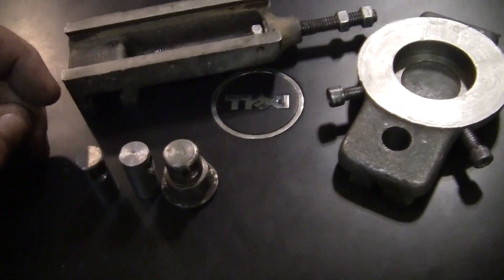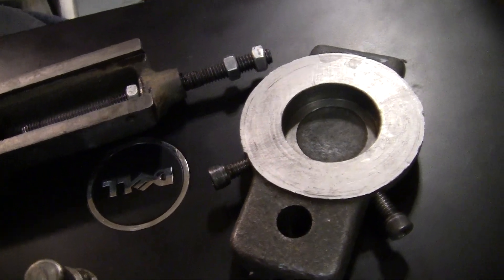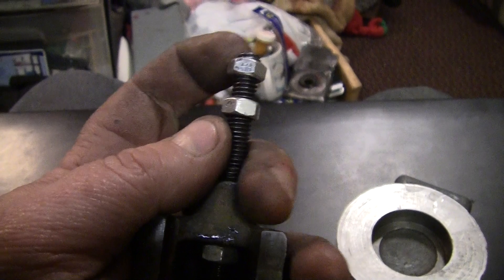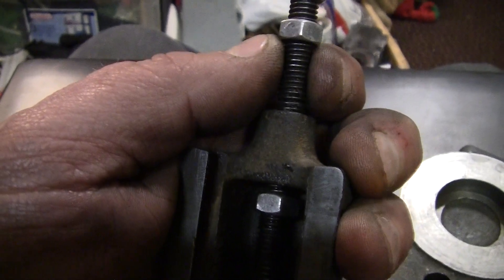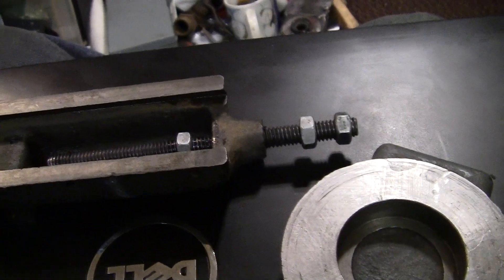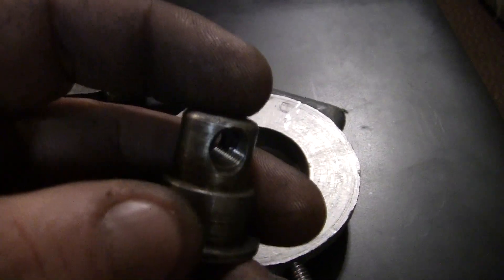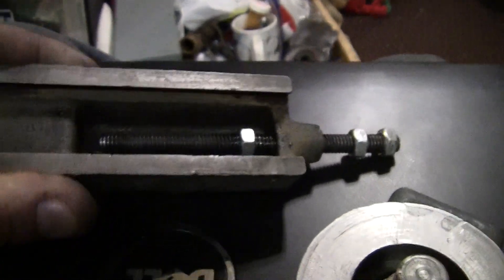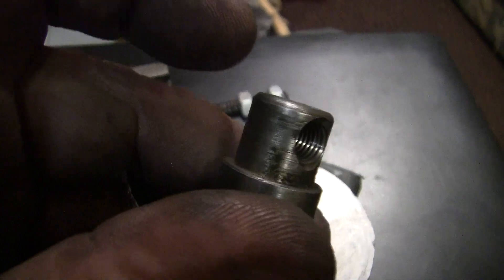craftsman 109 lathe compound rebuild ( PART 1 )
109 lathe needs a new nut on the compound , I made my own . I also made a new screw for the compound .. Part 1